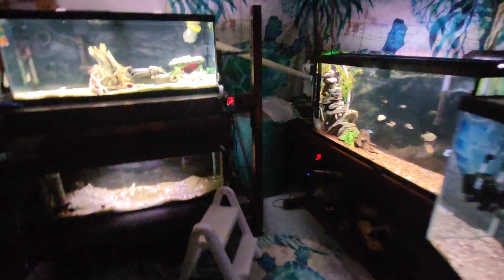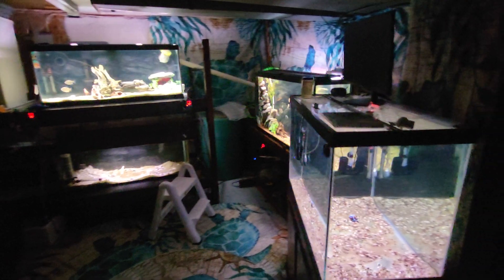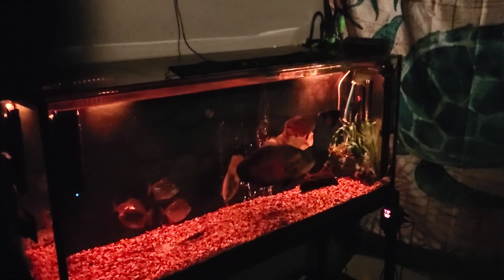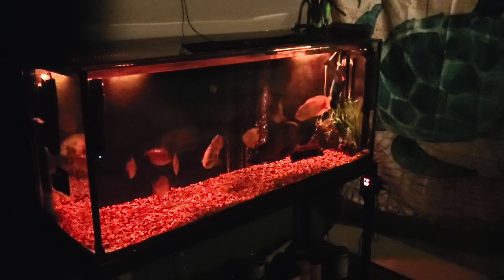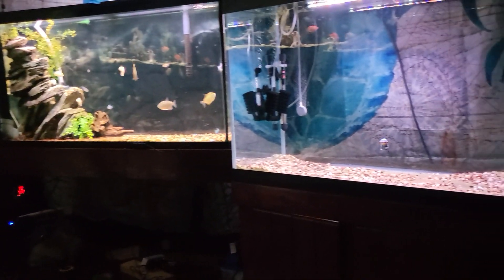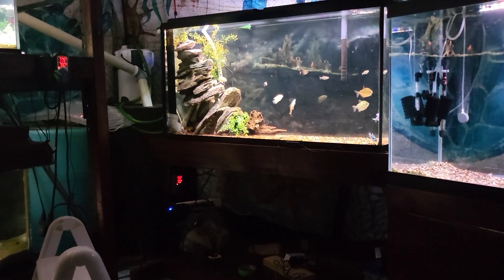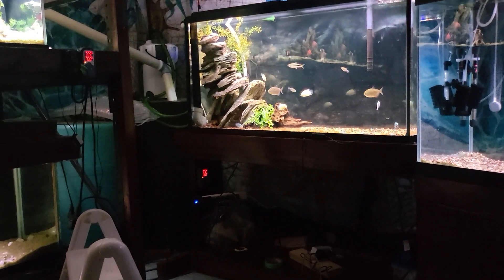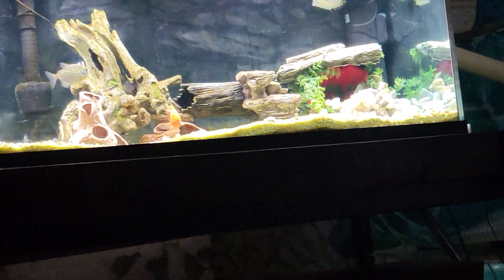A Fishroom Morning.